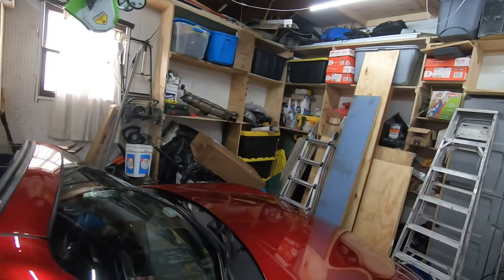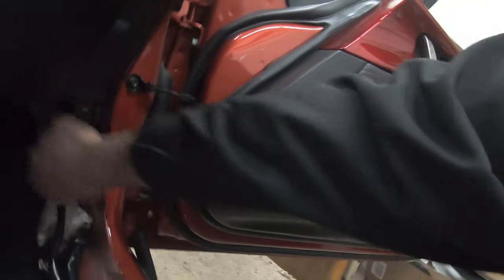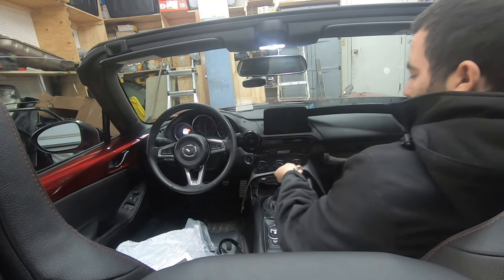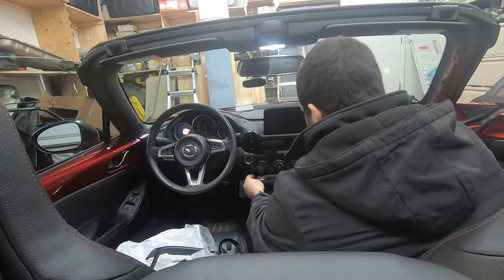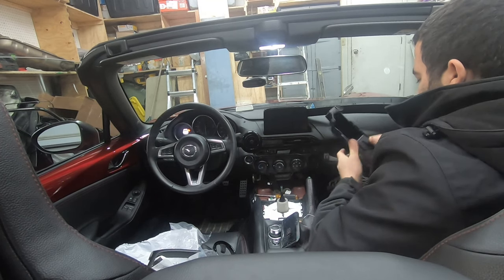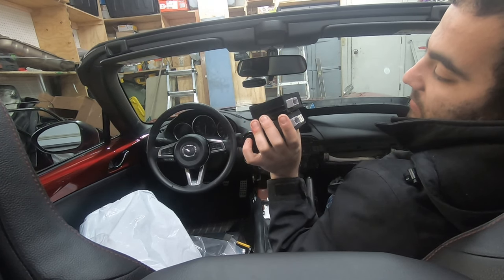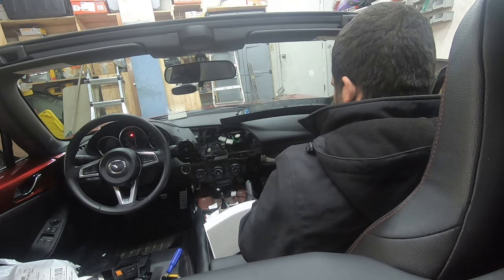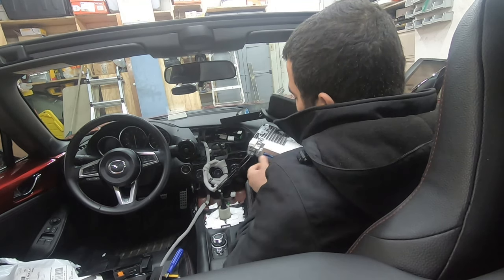Installing Carplay in my 2018 Miata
Decided to install Apple Carplay/Android Auto into my ND miata. There is a kit that is sold with the parts that you to retro fit it. Before you do that, you must perform a firmware update so that your infotainment system is on 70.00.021x or later.

The install replaces the USB hub with one that supports Carplay. You have to a few panels to get to the hub and the CMU so you can replace the cables.

Carplay Kit

Trim Removal tools that I used